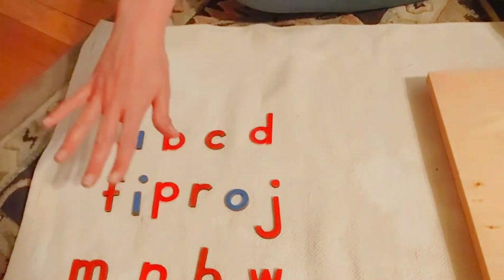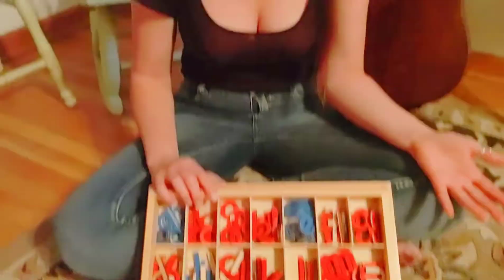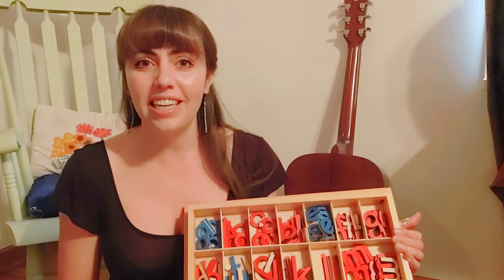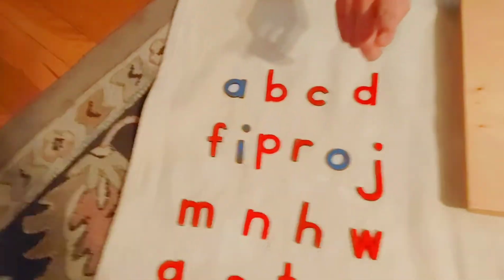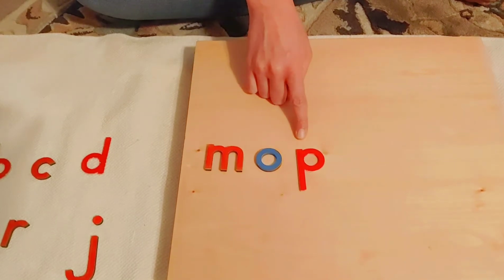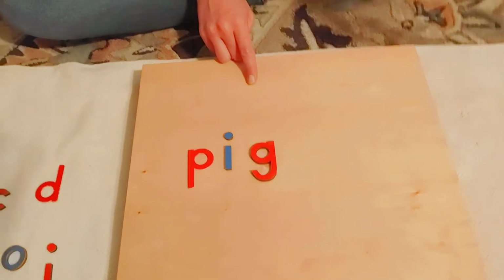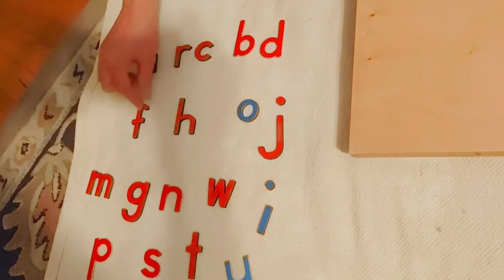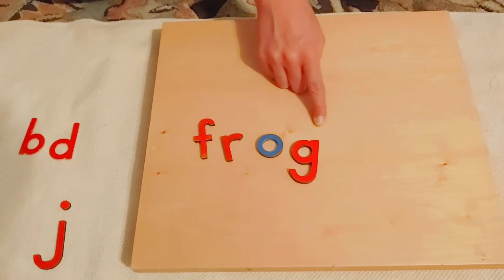Building words with Sam